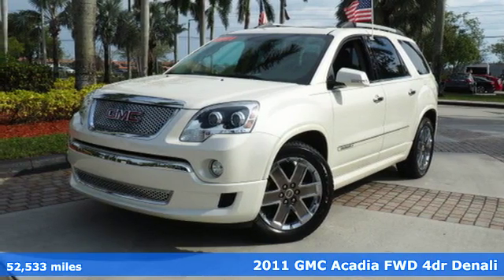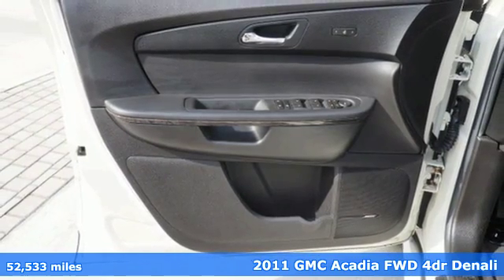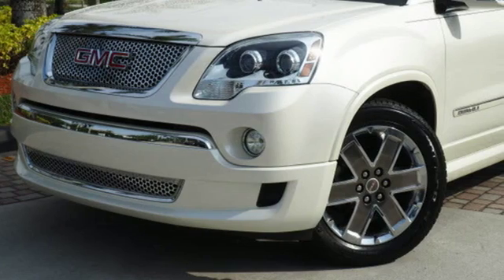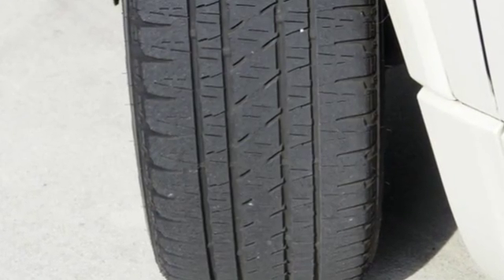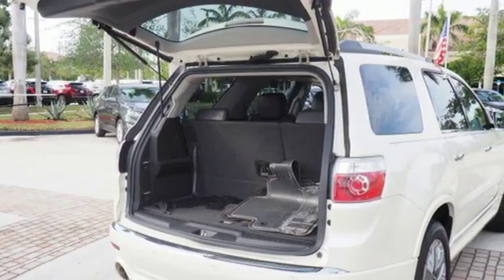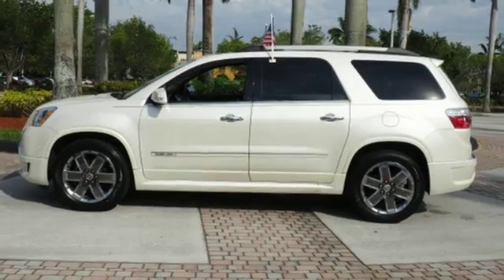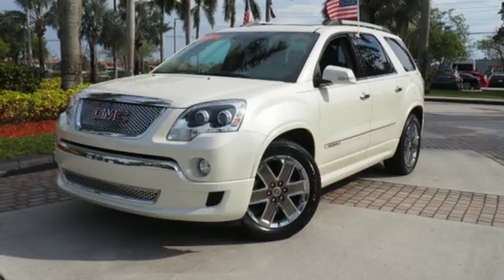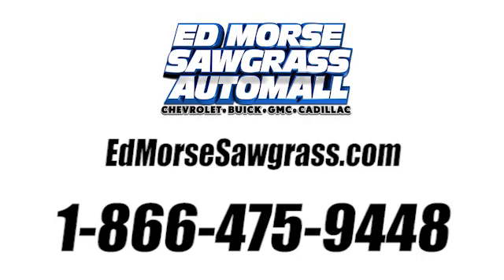Used 2011 GMC Acadia Sunrise FL Miami, FL JJ162396A - SOLD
Year: 2011
Make: GMC
Model: Acadia
Trim: Denali
Engine: 3.6L SIDI V6 Engine
Transmission: Automatic
Color: Summit White
Interior: Ebony
Mileage: 52533
Stock #: JJ162396A
VIN: 1GKKRTED3BJ219273

Address:
14401 West Sunrise Bouledvard